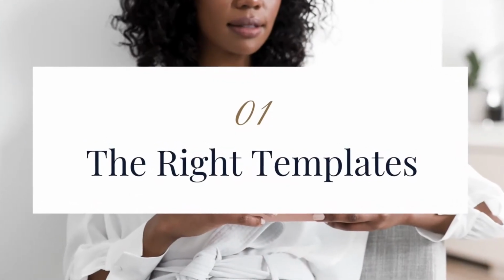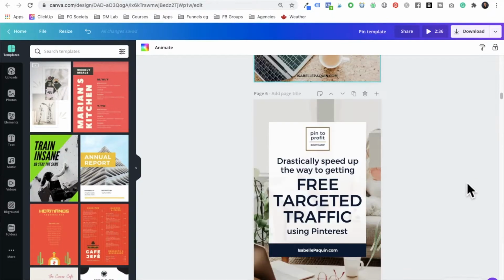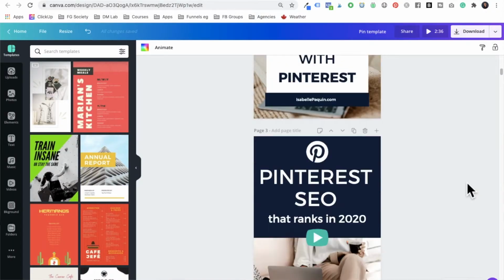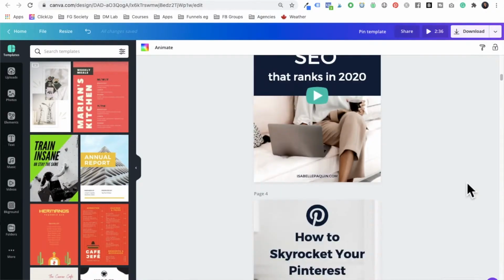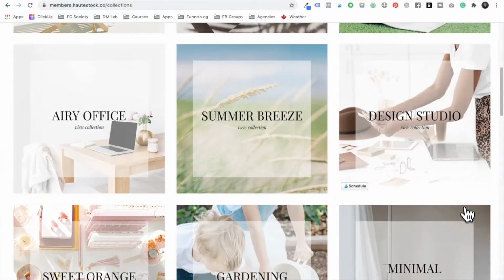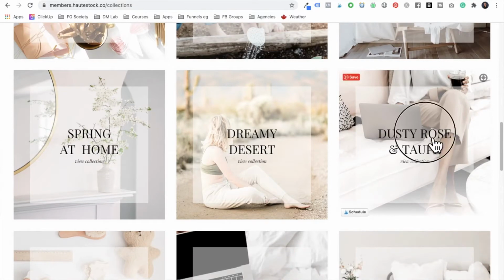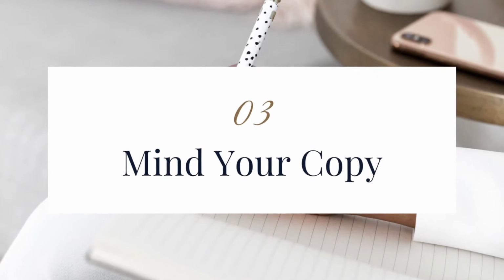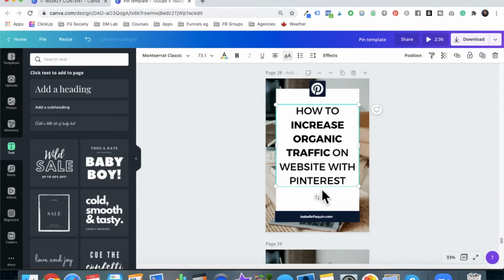How to Create Pins with Canva (That Will Make Your FOLLOWERS CLICK!)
How to Create Pins with Canva || Want to find out how to make your followers click on your pins? Learn how to create pins for Pinterest that are irresistible and gorgeous! In this Canva tutorial, you’ll learn how to make Pinterest pins, how to create Pinterest images, and how to create your own Pinterest graphics.

** GET PIN TO PROFIT BOOTCAMP ** It’s a mighty system of workshops + templates that will drastically speed up the way to getting free targeted traffic... even if you have NO idea how to use Pinterest for business!

This comes at no additional cost to you and you are in NO WAY obligated to use these links. I only recommend products I use and love - thank you for your support!